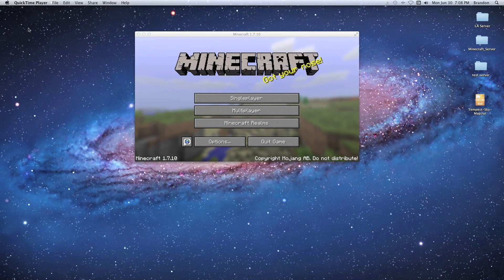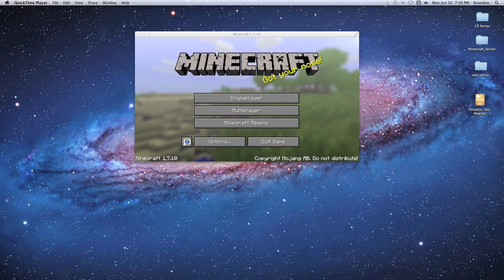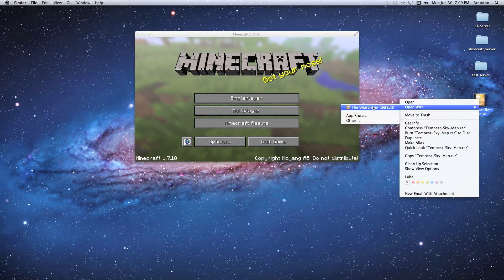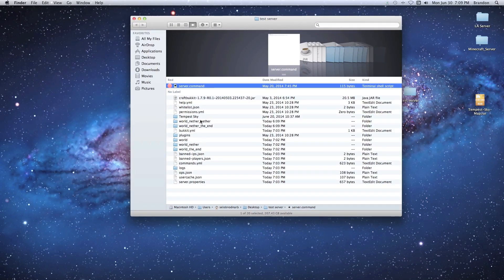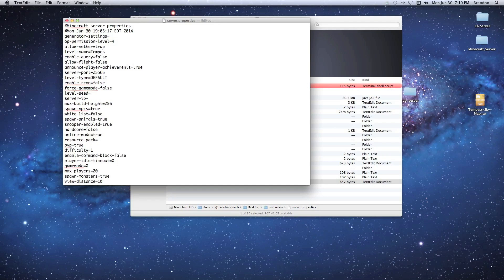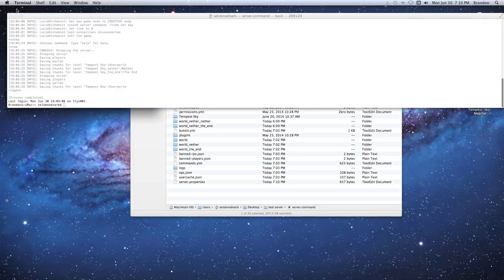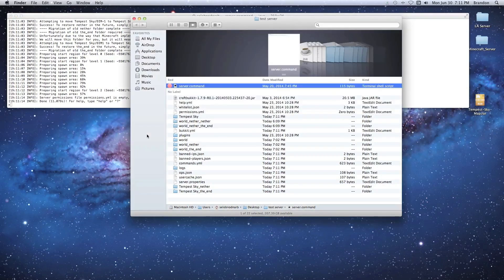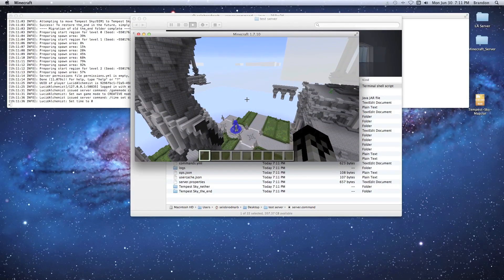How To Install Custom Maps Minecraft Mac OS X Tutorial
In this video we cover how to unzip .rar files and what applications you will need, how to add the world file into you server folder and what to modify to allow the new map to load at player spawn.

ADD ME ON SKYPE: The99PercentOfGamers

If I don't reply to your comments that's because your youtube settings won't allow replies on your posts! You must change the settings to allow for replies before I can help you!